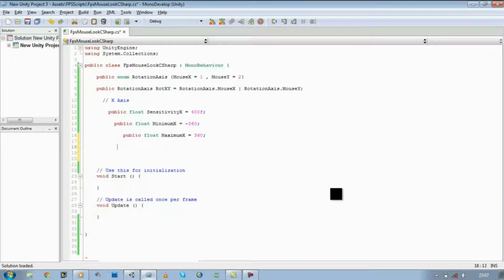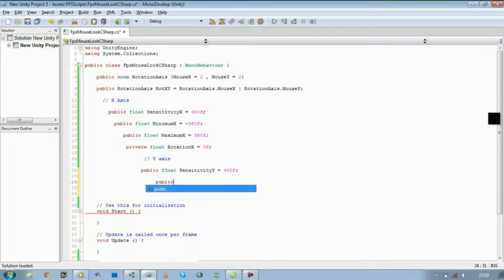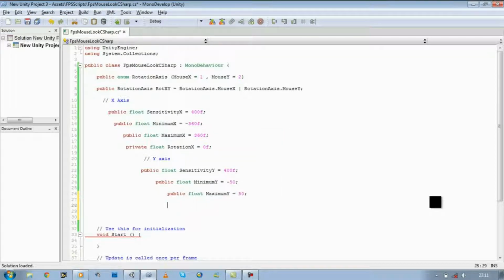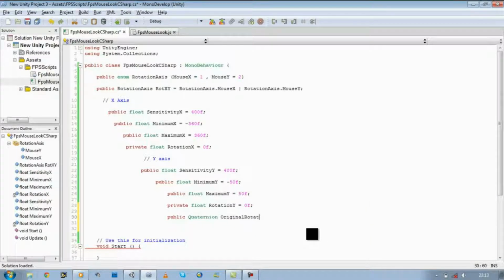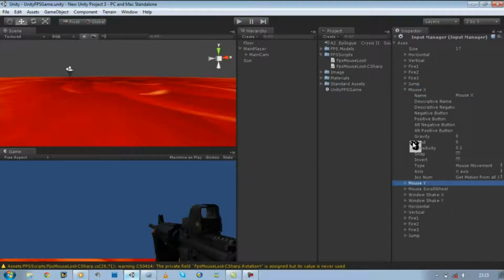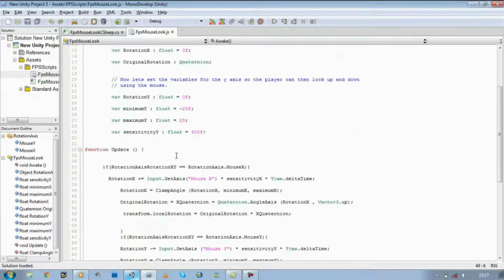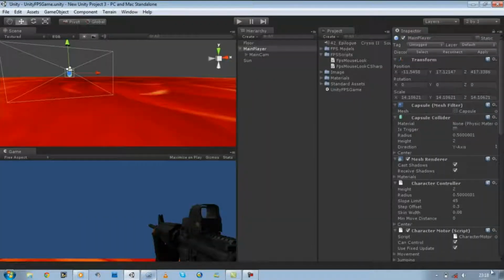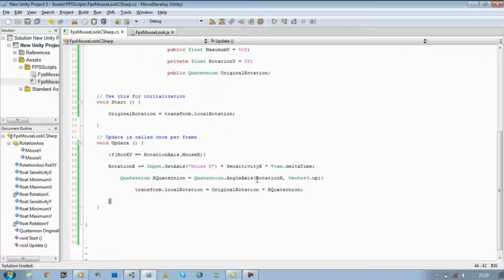007-HyperShadeTutorials - Unity 3D FPS -Mouselook Script (C Sharp) Part 2 of 3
Hi guys,

In this tutorial i will be teaching you how to create your own mouselook script using C sharp. If you dont want to code in C sharp please skip this and move to java.

All the content in this video belongs to me an me alone. The gun model has been bought of turbosquid and i have every right to use it. The code is done by me and copied from no one else.